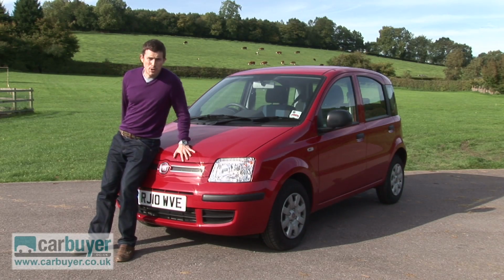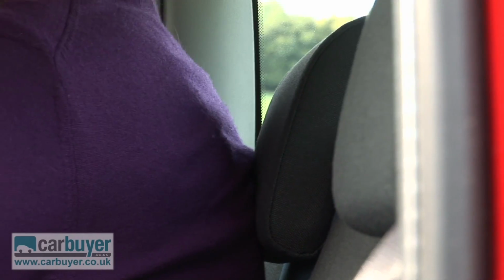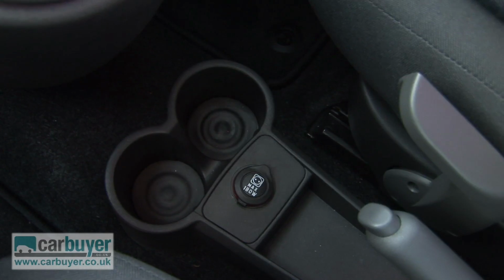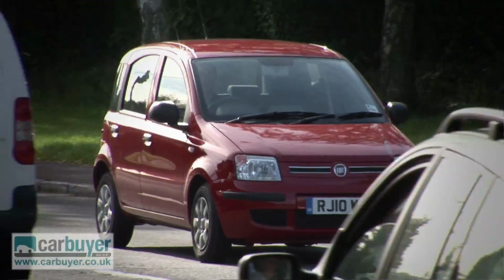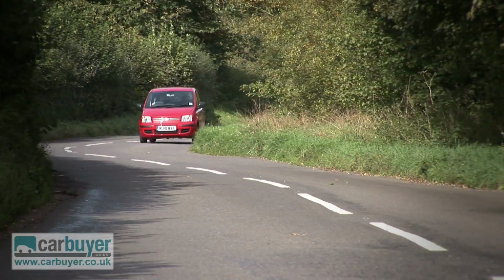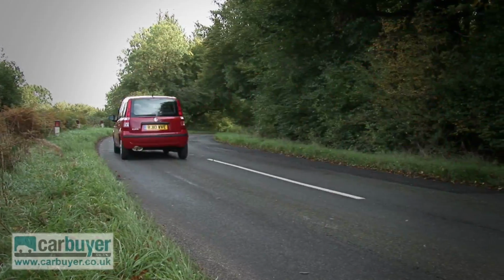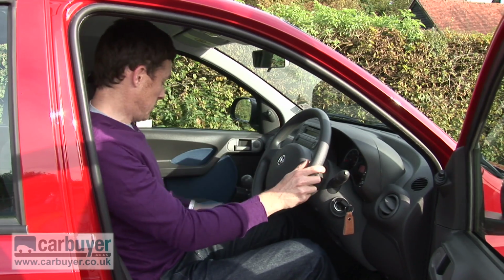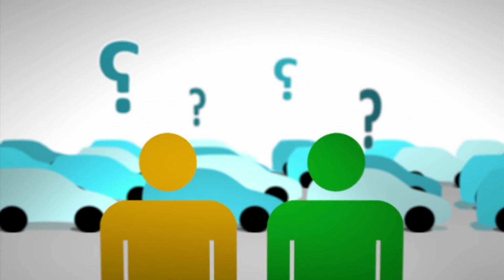Fiat Panda hatchback 2004 - 2011 review - CarBuyer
'Cheap and cheerful' is often a slur on a new car, but here it's a positive. The Panda's boxy shape means interior headroom is plentiful, so it feels bigger than it looks. The boot isn't huge, and there isn't acres of rear legroom, but for families with two small children, it's big enough. The cheapest 1.1-litre Active version is very basic, so most buyers will be better served in air-conditioned Dynamic versions with the pleasingly quiet 65.7mpg 1.3 MultiJet diesel engine.

Do you own this car? Let us know what you think about it with the Driver Power Survey